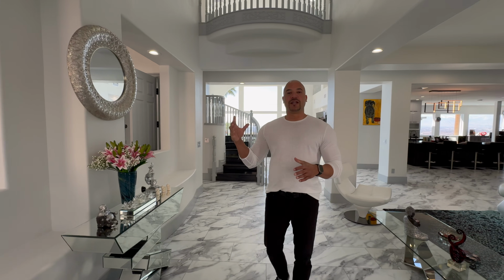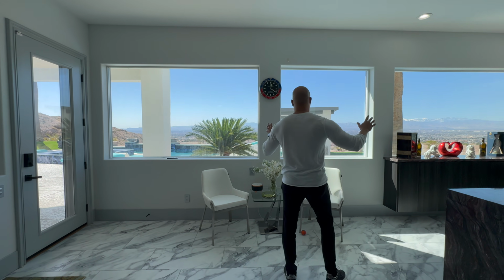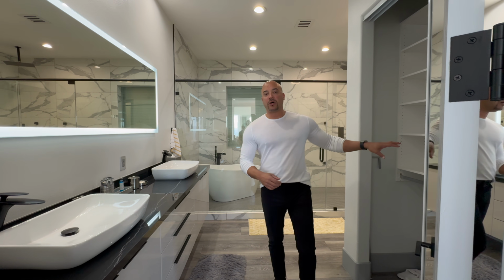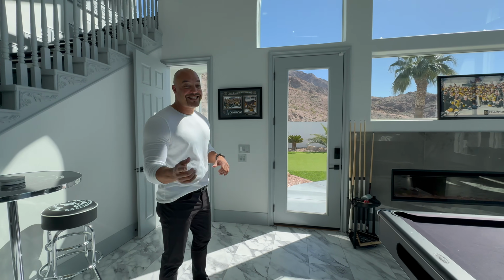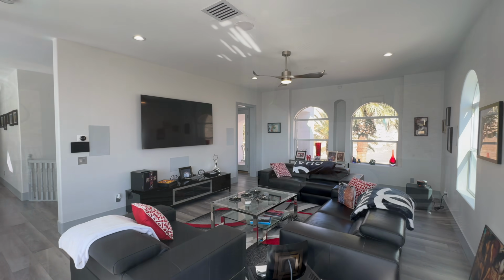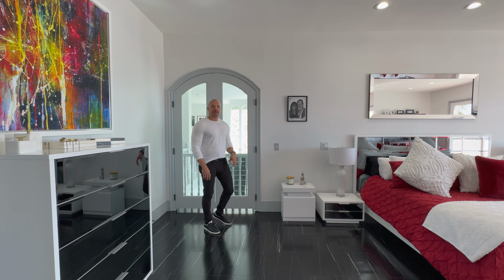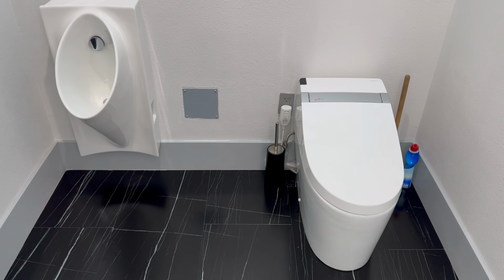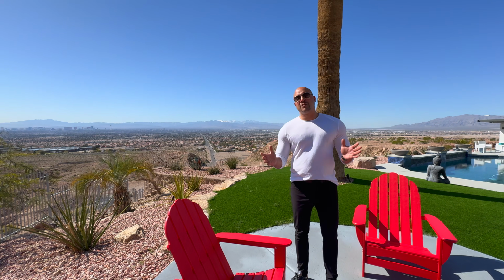Las Vegas Hillside Mansion With Insane Full Strip Views! 😱😳😱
For All Your Home Buying & Selling Needs:

BRYAN LEBO
702-257-LEBO

Welcome to your dream home! Nestled on nearly an acre of prime land, this exquisite 7,900 sq ft residence boasts unparalleled luxury and versatility. With 5 spacious bedrooms, each accompanied by its own lavish ensuite bathroom, and 2 convenient half bathrooms, comfort and convenience are guaranteed for every member of the family and guests alike.

Step inside and be captivated by the grandeur of this abode. A versatile flex room awaits, offering endless possibilities as a home fitness sanctuary, a cozy theater haven, or a vibrant child's playroom. Need to get some work done? Transform one of the bedrooms into a sophisticated home office tailored to your professional needs.

Indulge in the epitome of opulence with not one, but two primary bedrooms - one conveniently situated on the main level and another on the second floor. Admire breathtaking panoramic views of the iconic Vegas Strip from every vantage point, adding a touch of glamour to your everyday living experience.

Entertain in style within the expansive downstairs open floor plan, featuring a stunning formal dining area, a lively game room, and a chic living space seamlessly integrated with the gourmet kitchen. Prepare culinary masterpieces in a chef's paradise, complete with a colossal book-marked island, top-of-the-line Viking Stainless steel appliances, including a 48-inch refrigerator and oven with 8 gas burners, dual dishwashers, and European cabinets. The pièce de résistance? A striking 48-inch blue vent hood that exudes charm and character, elevating your culinary endeavors to new heights.

Escape to your own private sanctuary outdoors, where resort-style living awaits in your backyard oasis. Whether you're lounging by the sparkling pool, unwinding in the soothing spa, or hosting soirées under the starlit sky, every moment spent in this idyllic retreat promises to be nothing short of extraordinary.

Experience the pinnacle of luxury living and make this magnificent estate your forever home. Schedule your exclusive tour today and embark on a journey of unparalleled elegance and sophistication